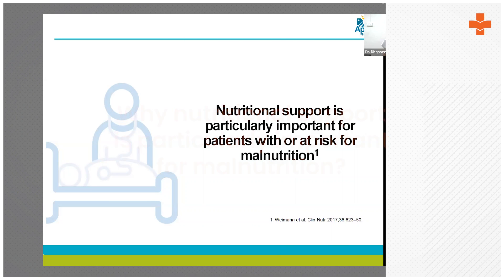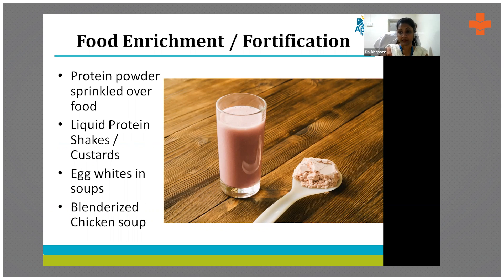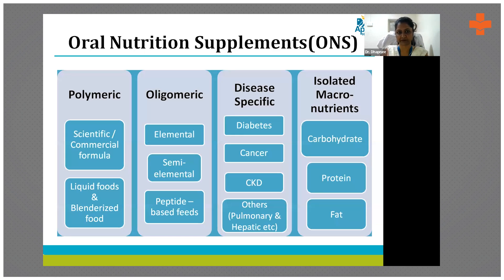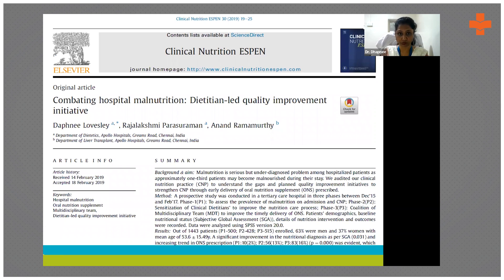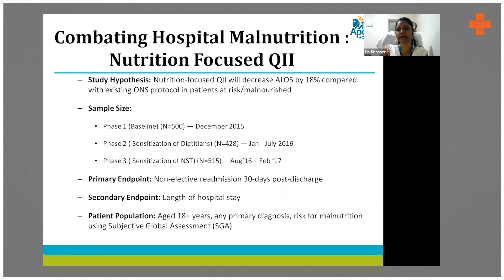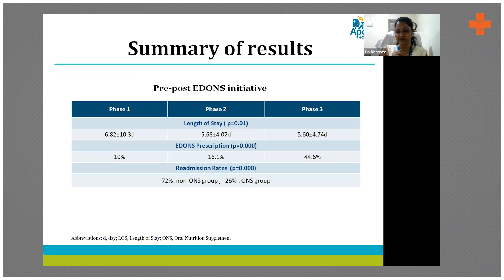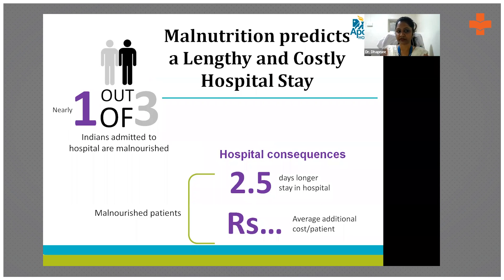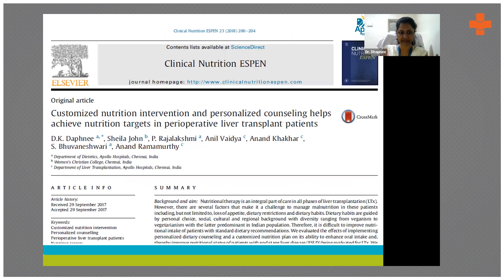Why Nutritional Support is Particularly Important for Malnutrition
Nutritional support is critical for patients with or at risk of malnutrition. Vitamins and minerals are essential to help your body develop and function properly.

Dr. Daphnee, DK, M.Sc, PDCR, Ph.D., Chief Clinical Dietitian, Head-Department of Dietetics, Apollo Hospitals, Chennai, explains the importance of nutritional support for malnutrition.